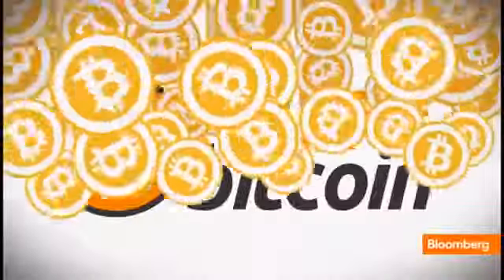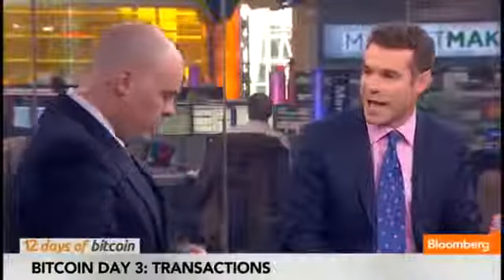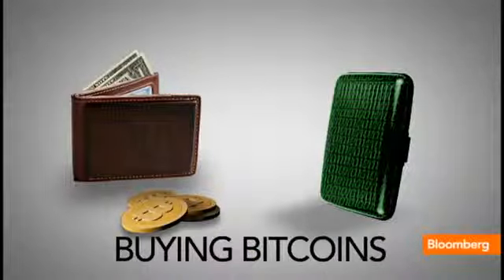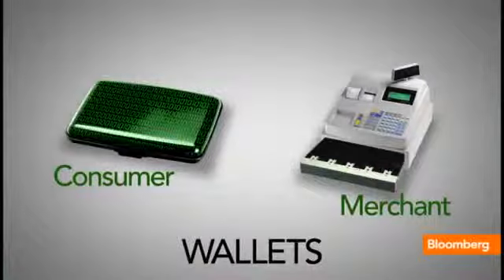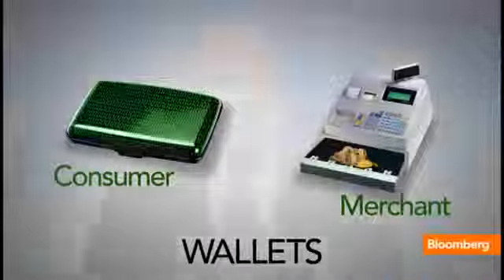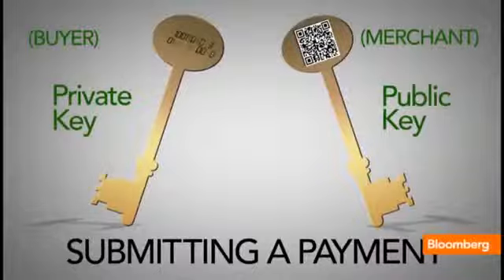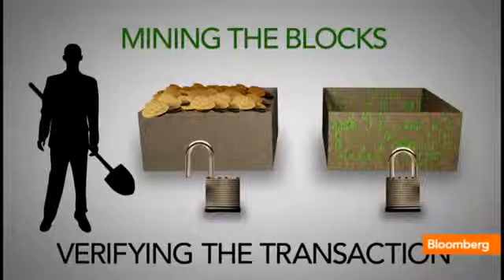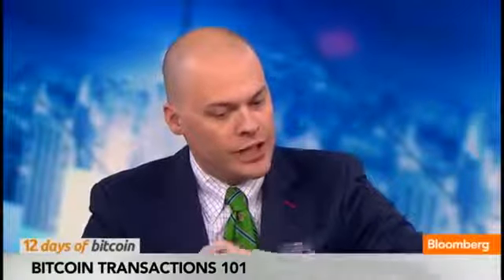Musk Finance 12 Days of Bitcoin How Bitcoin Transactions Work